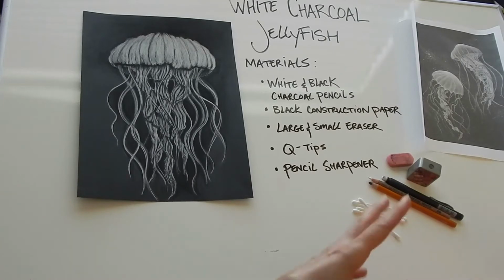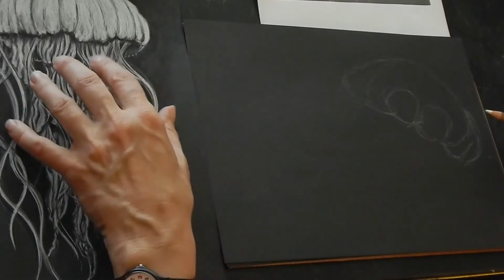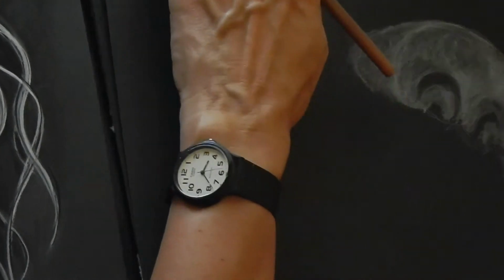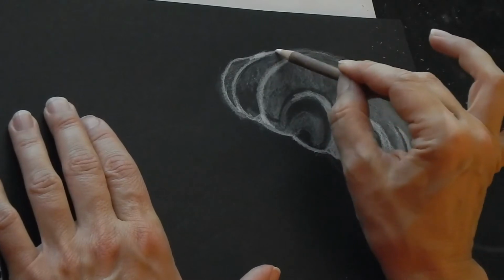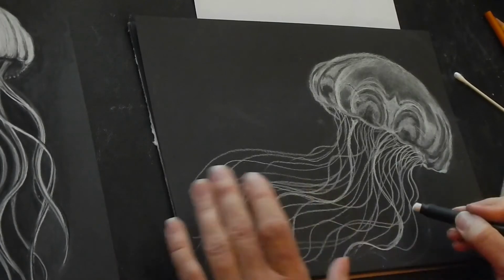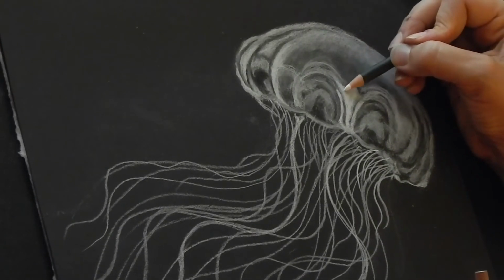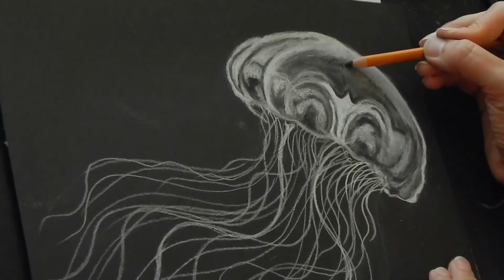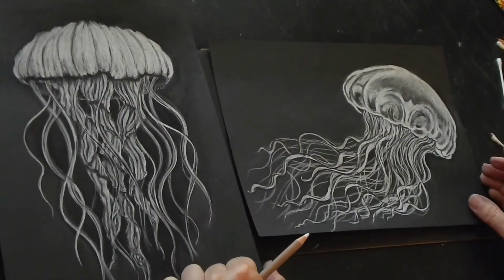White Charcoal Jellyfish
A Creative Aging visual arts lesson with teaching artist Leigh Tomlin